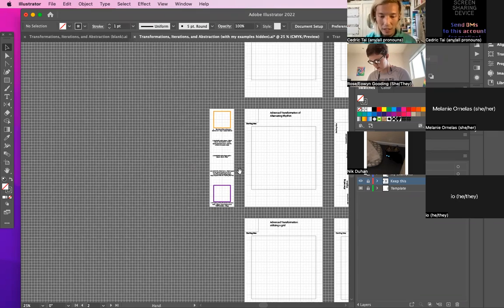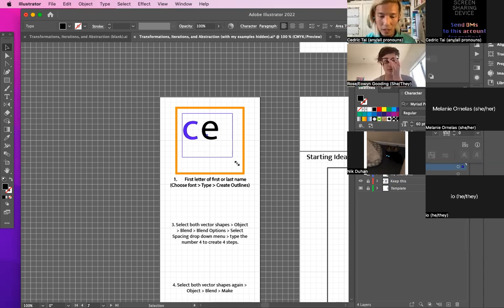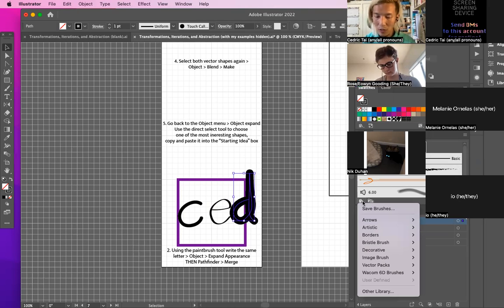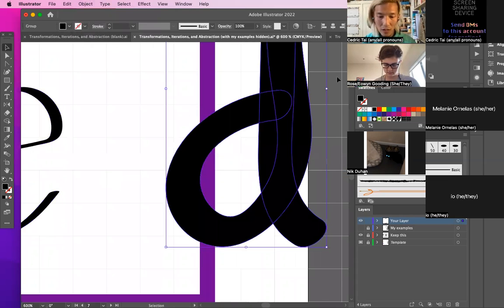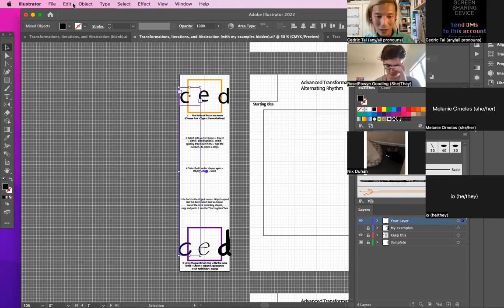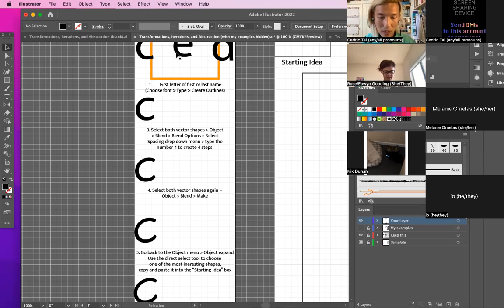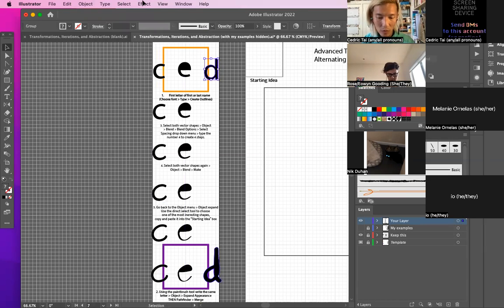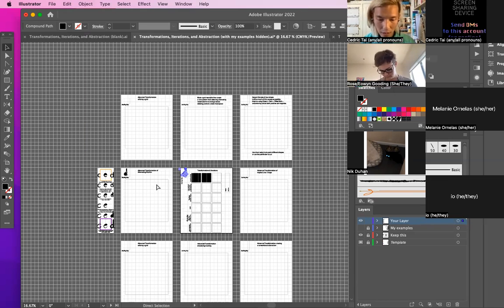Illustrator DEMO #3: Create text outlines, object → expand & pathfinder & shape transformation tool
Illustrator Deep Dive DEMO #3:
Refresher on creating text outlines,
object → expand & pathfinder
& the shape transformation tool